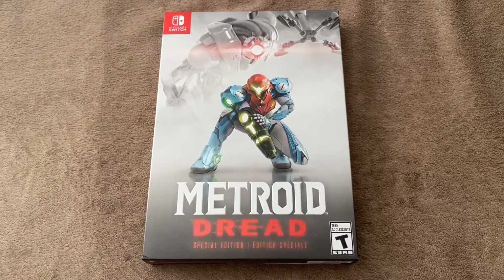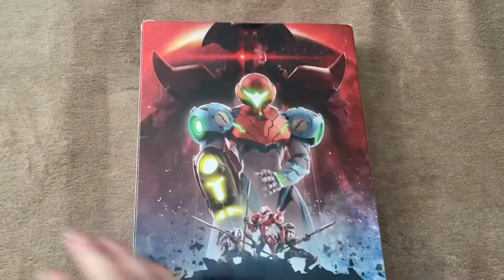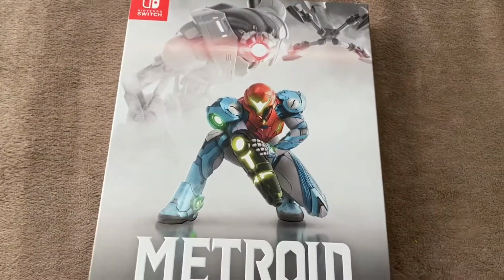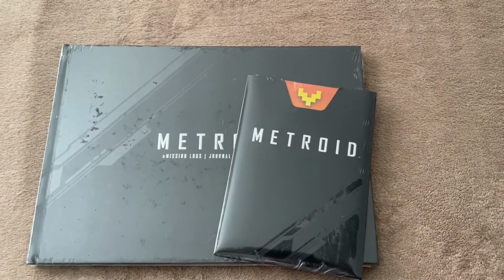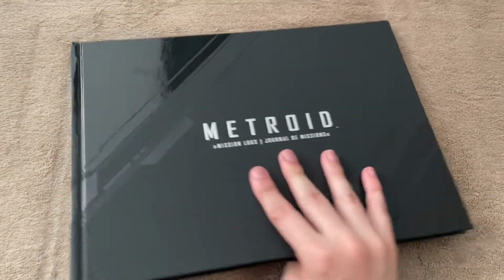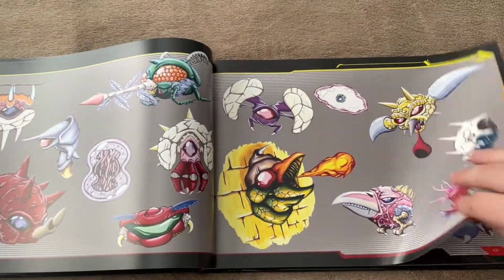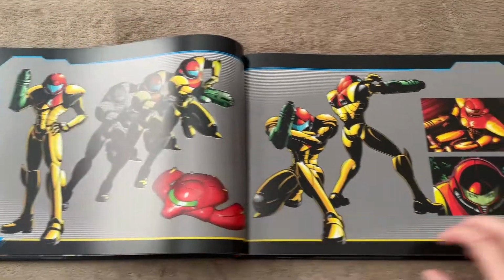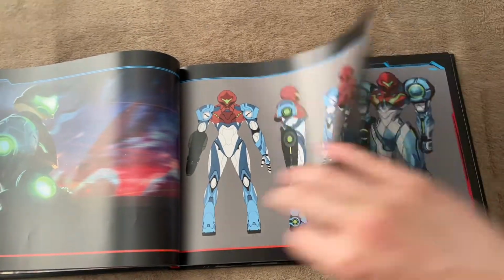Metroid Dead Special Edition Unboxing